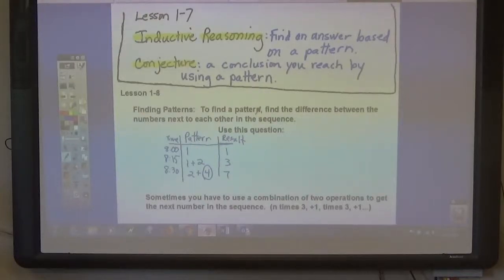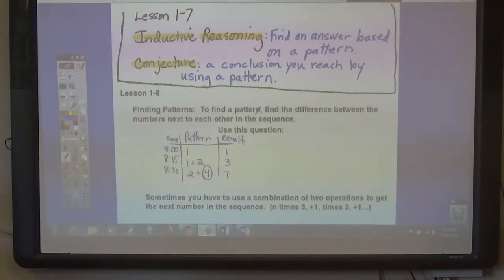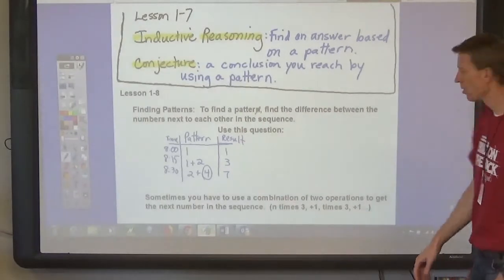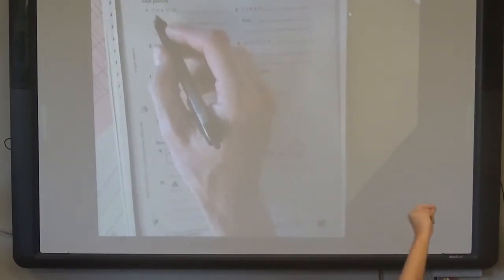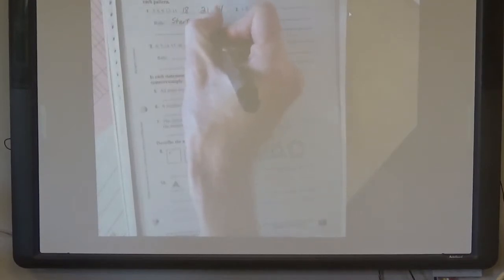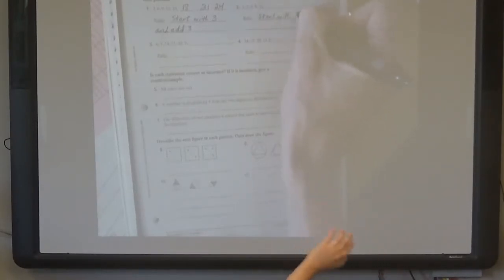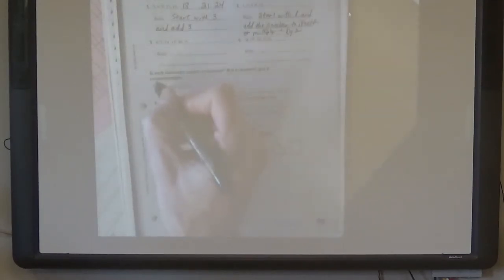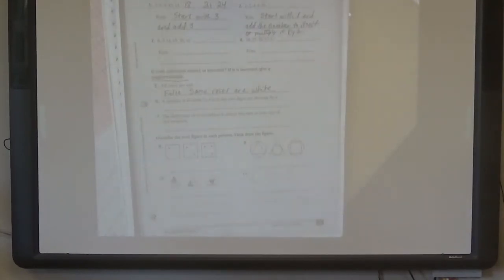M7 Lesson 1 7 Inductive Reasoning